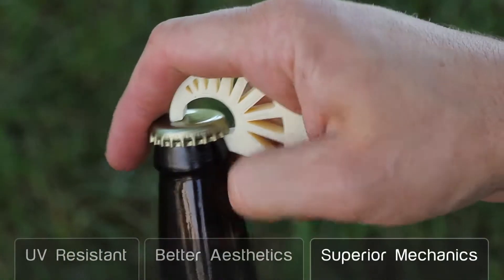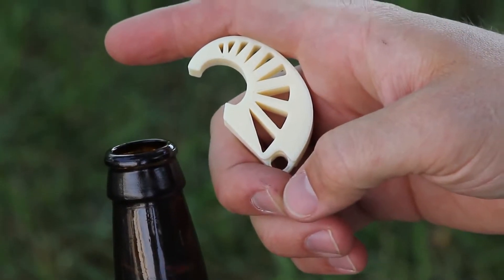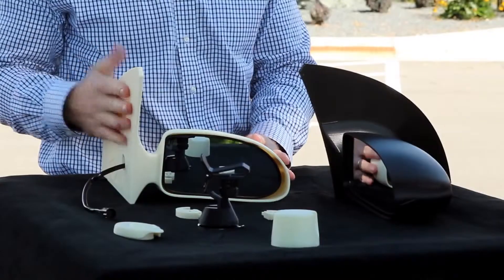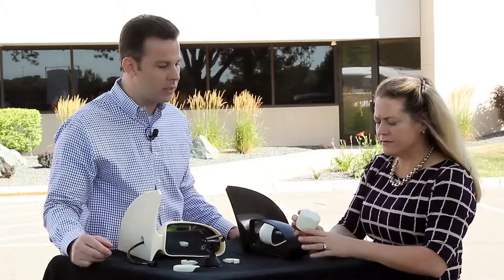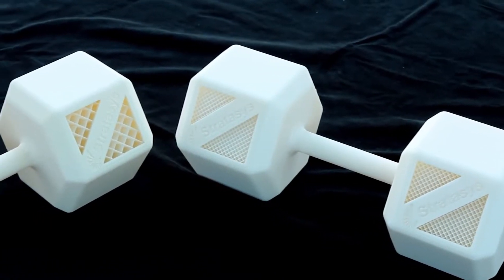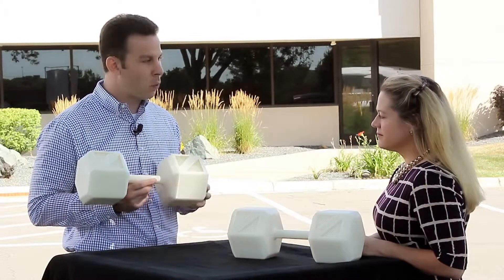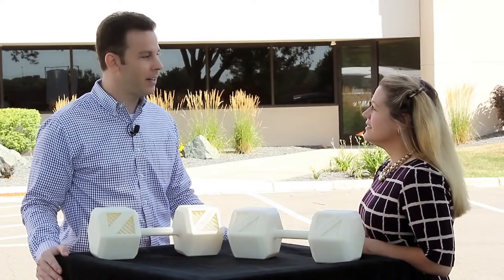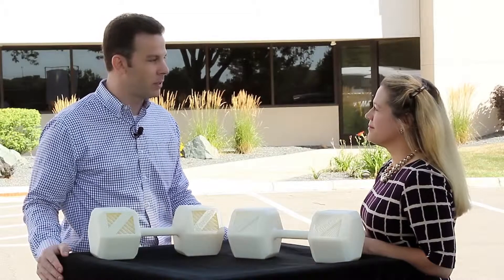ASA nuovo materiale di stampa 3D di Stratasys FDM resistente ai raggi UV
ASA è un materiale polivalente utilizzato per la produzione di prototipi, strumenti di produzione e prodotti finiti. Produttori in settori quali elettronica, beni commerciali, articoli sportivi, automotive e industrie di costruzione potranno beneficiare della resistenza e durata di ASA. Le applicazioni includono maschere e similari, scatole elettriche, veicoli ricreativi e strumenti esterni.

ASA is an all-purpose material used for the production of prototypes, manufacturing tools and finished products. Manufacturers in the automotive, electronics, commercial, sporting goods and construction industries will benefit from ASA’s strength and durability. Applications include jigs and fixtures, electrical boxes, recreational vehicles and outdoor tools